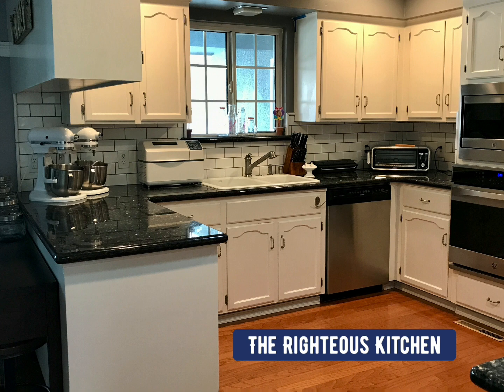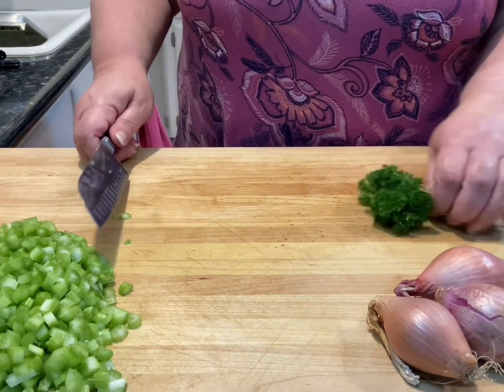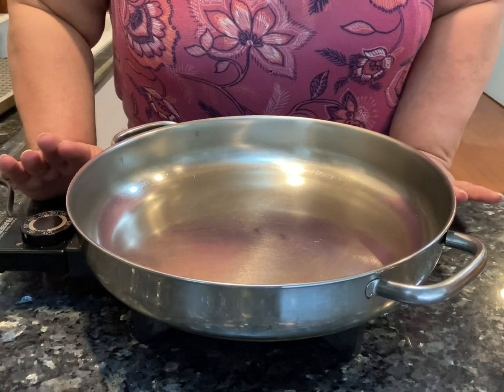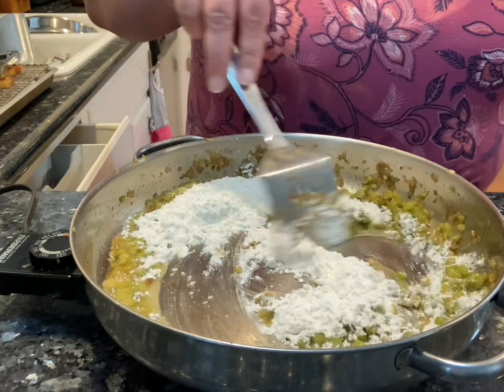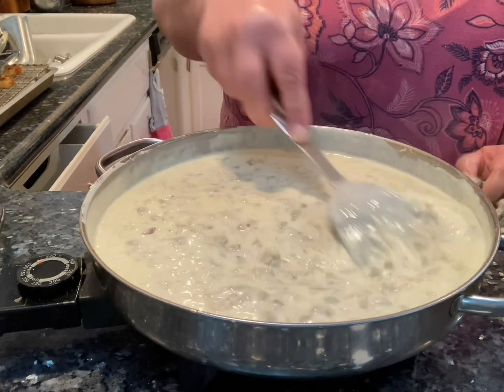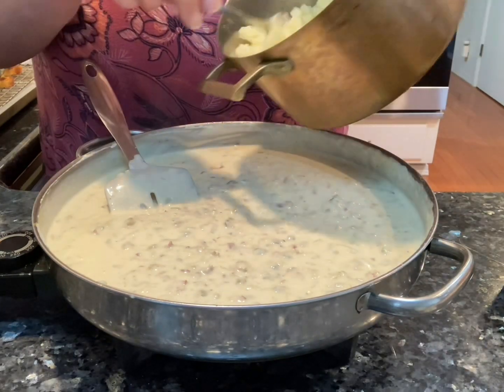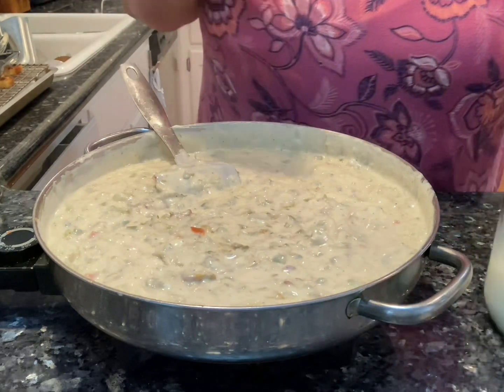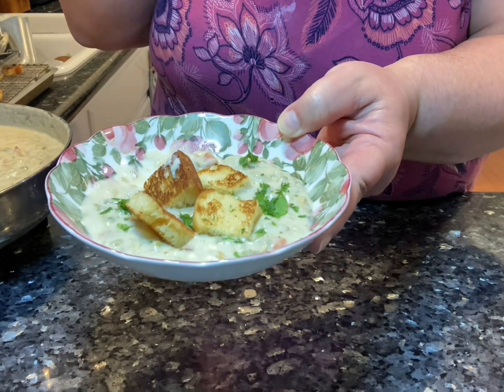Lana's New England Clam Chowder